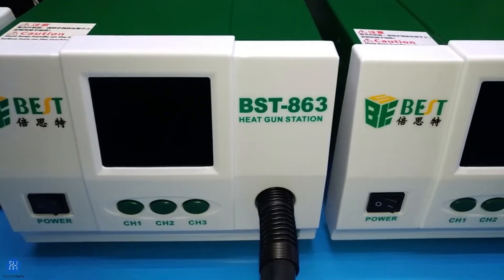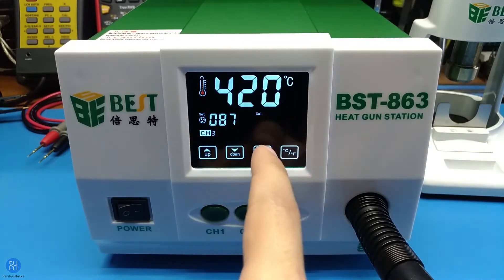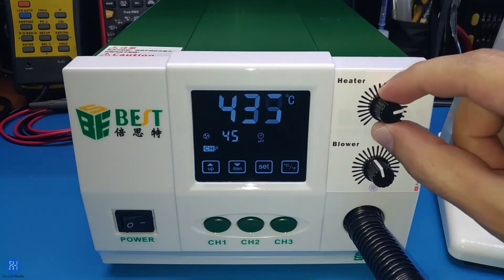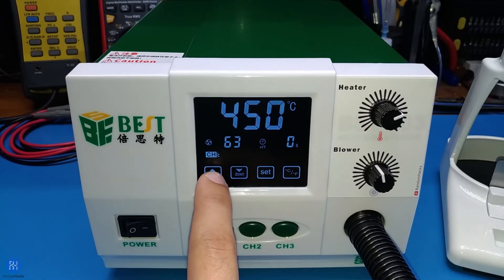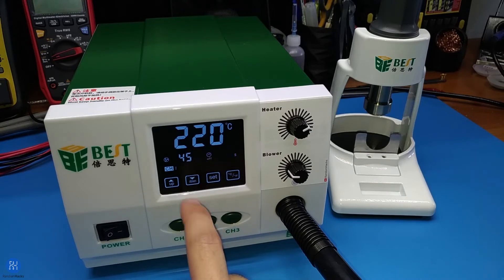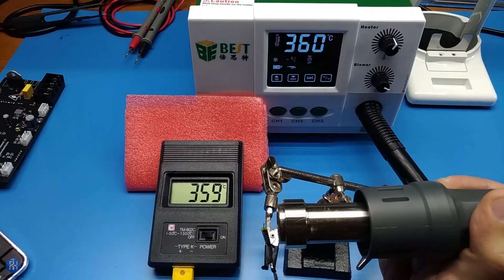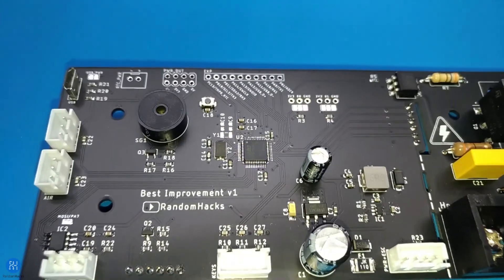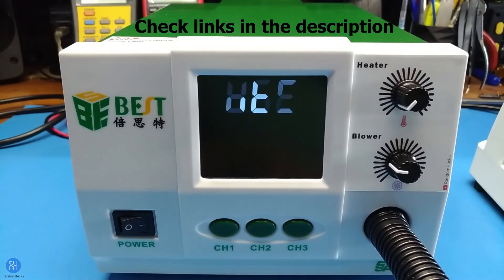I upgraded my Best BST-863 hot air station | Available on tindie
I got annoyed by the firmware of the original board so I made my own with firmware written from scratch (open source) and the ability to change the temperature and blower speed with potentiometers.

45º Nozzles
*Banggood
Station EU/USA/CN

Timestamps:
0:00 - Intro
0:12 - Annoyances of original board
1:16 - Presenting my board
1:28 - Potentiometers
1:41 - Current settings are always visible
1:51 - Three ways to set desired values
2:08 - Button behavior
2:36 - Touch interface
3:00 - How to completely disable buzzer
3:12 - Timer function
3:55 - Toggle between temperature units
4:20 - Settings are stored to flash
4:36 - Temperature calibration
5:06 - USB / Overlay variables on OBS
5:58 - Board / Unused pins for expansion
6:06 - Safety features
6:20 - Board available on tindie
6:43 - Outro